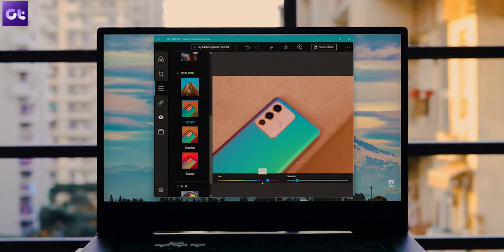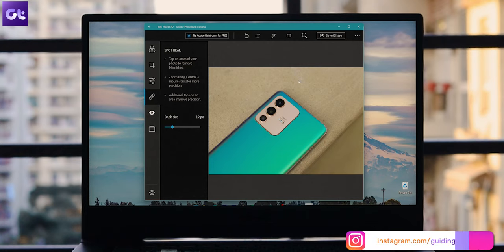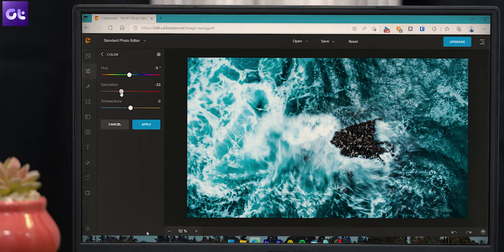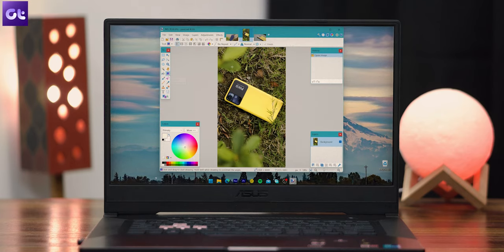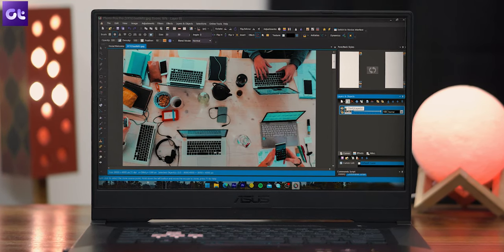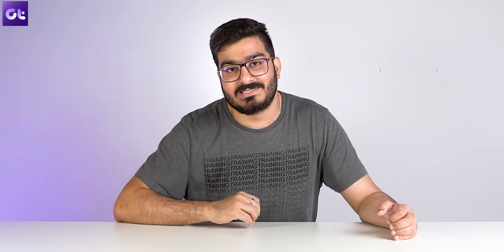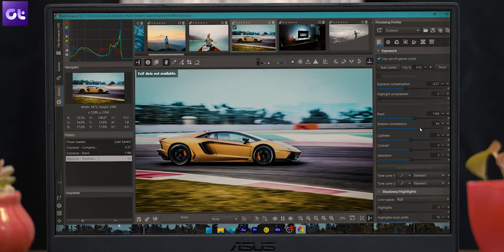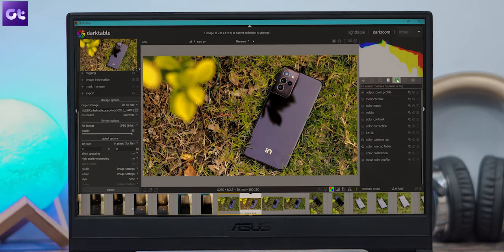Top 10 Best FREE PHOTOSHOP Alternatives in 2022 | Guiding Tech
Are you looking for a free Photoshop alternative in 2021? Well, today, we will be talking about the top 10 best free Adobe Photoshop alternatives, both online and offline that you should definitely check out!

Topics covered in this video:
photoshop alternatives
free photoshop alternatives
best photoshop alternatives
photoshop alternative
best free photoshop alternatives
photoshop alternatives free
free alternatives to photoshop
alternatives for photoshop
alternatives
best free photoshop alternative
alternatives to photoshop
free photoshop alternative
top 5 best free photoshop alternatives
best photoshop alternative
photoshop alternatives 2020
alternative
alternative to photoshop